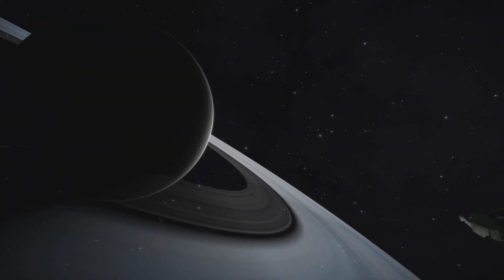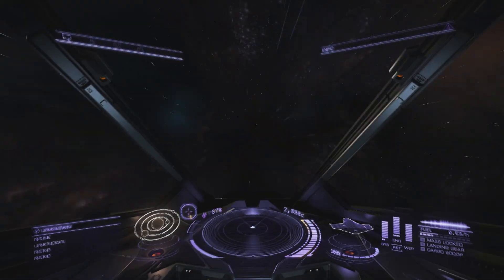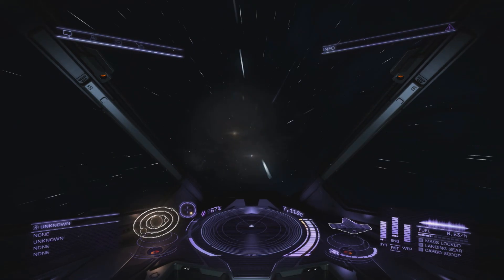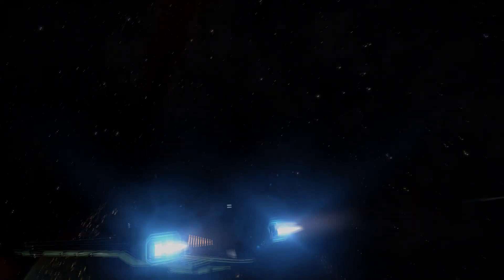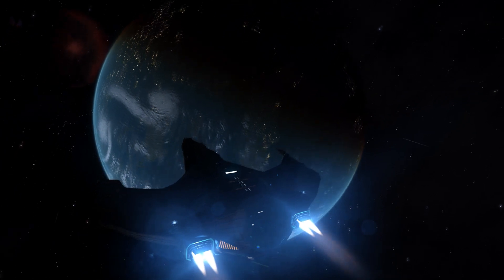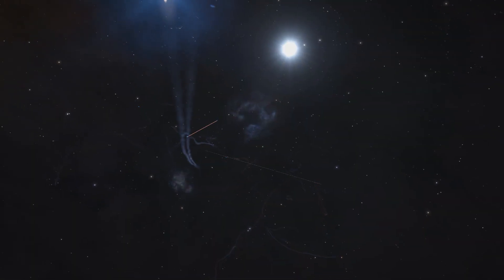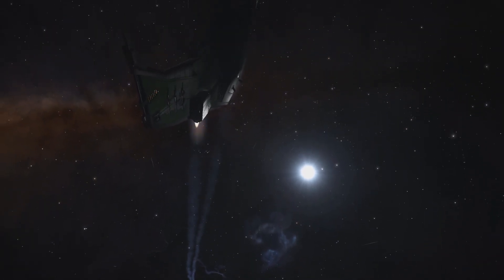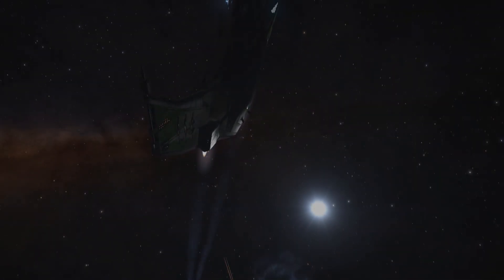"Among the Stars" - Elite: Dangerous Film Competition 2015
After weeks of procrastination, I finally present my entry for the Elite:Dangerous Film Competition 2015. Enjoy!

Erasmus Talbot - Elite:Dangerous OST
Anarchic Space - Tarach Tor
Imperial Space - The Natives of Achernar
Combat - High Intensity - Engagement Section 6

Stock clips provided by archive.org.

This film was created using assets and imagery from Elite: Dangerous, with the permission of Frontier Developments plc, for non-commercial purposes. It is not endorsed by nor reflects the views or opinions of Frontier Developments and no employee of Frontier Developments was involved in the making of it.